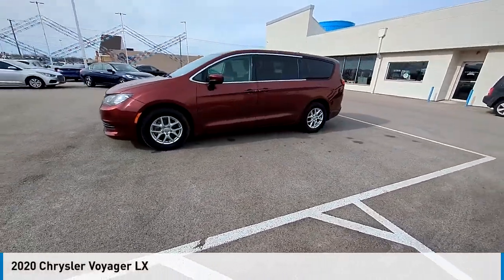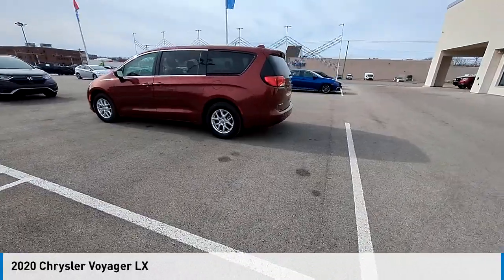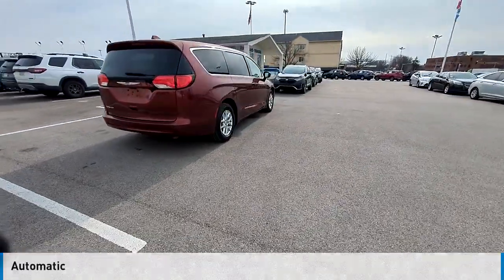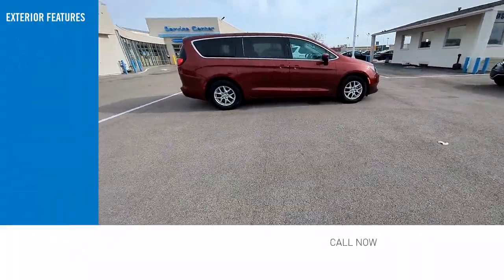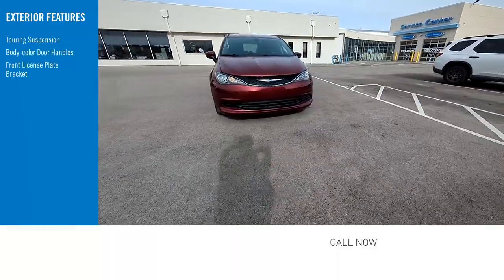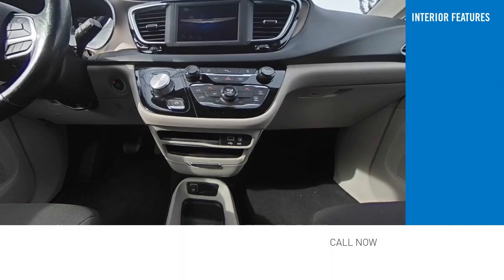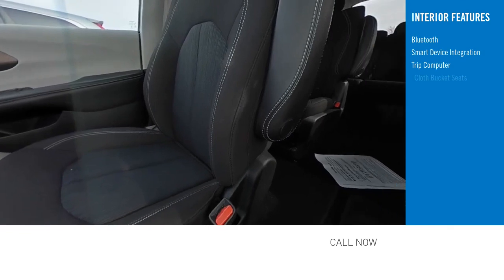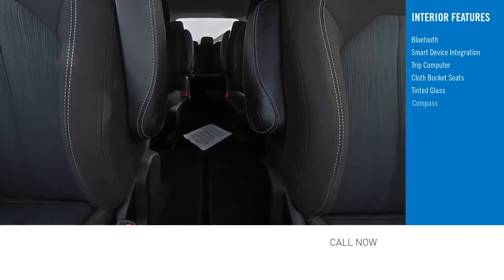2020 Chrysler Voyager Findlay Kenton Carey Upper Sandusky Bowling Green OH HT240569B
Red Used 2020 Chrysler Voyager available in Findlay, OH at Reineke Honda. Servicing the Findlay, Kenton, Cary, Upper Sandusky, Bowling Green, OH area.

Reineke Honda

Pick up this Red 2020 Chrysler Voyager, available today at Reineke Honda. This could be the one you've been searching for. Contact the dealer at  and take it home today!